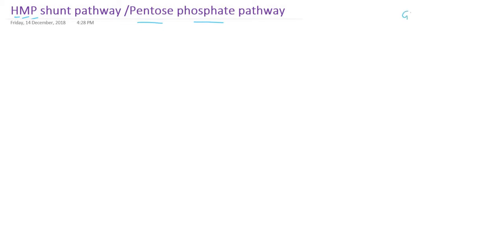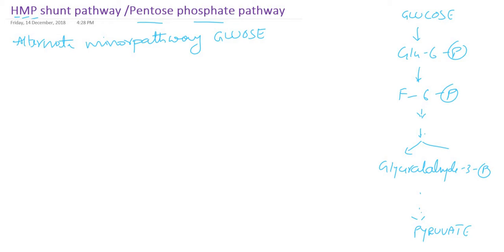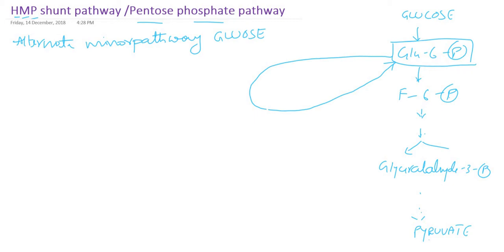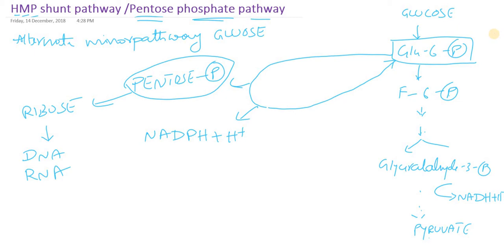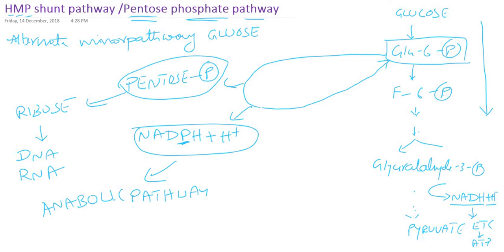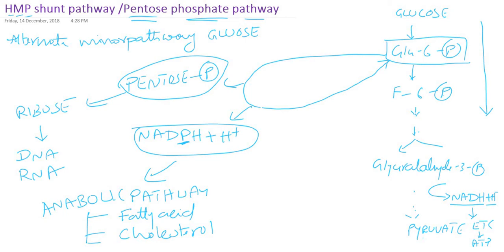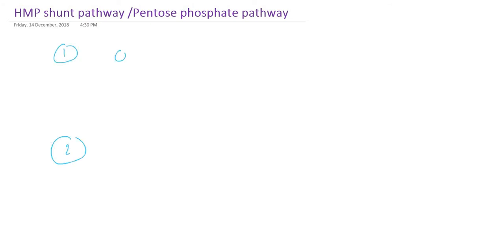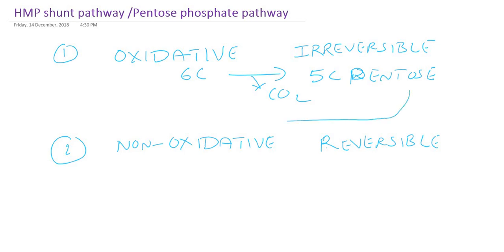HMP pathway: Pentose phosphate pathway : Carbohydrate metabolism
Carbohydrate metabolism: HMP shunt pathway/ Pentose phosphate pathway
DrVijayaMarakala Biochemistry hmp pathway carbohydrtae metabolism dr vijaya marakala biochemistry video lecture tutorial